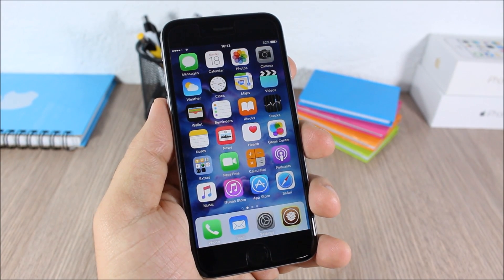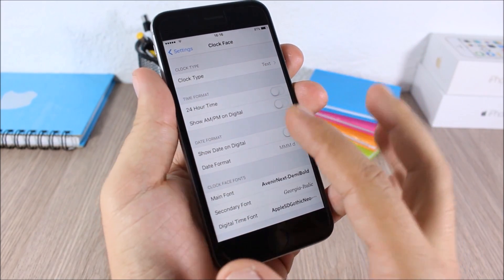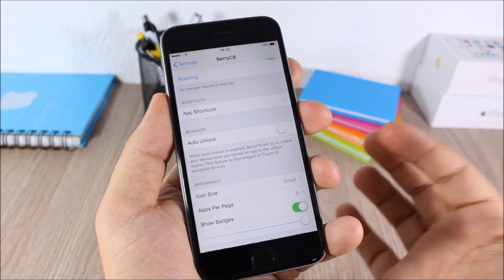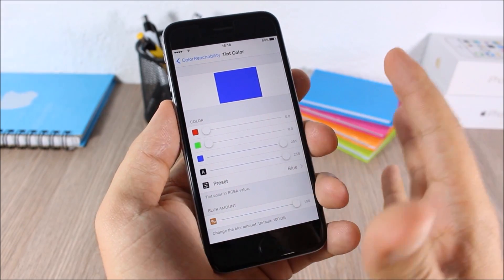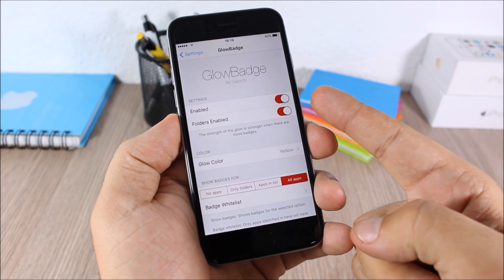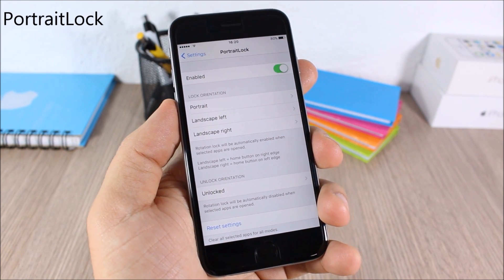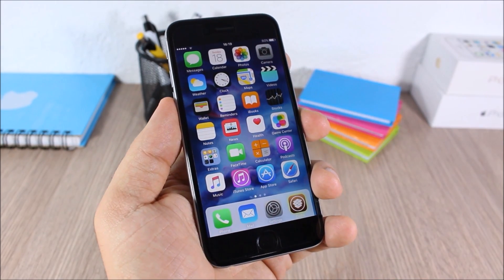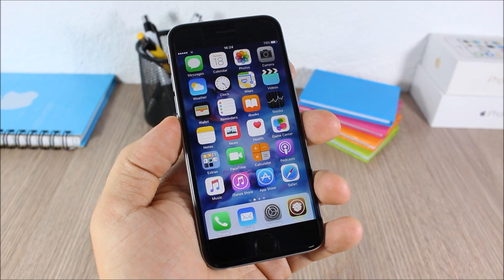TOP 10 Cydia Tweaks Compatible With iOS 9 - 9.0.2 - Part 2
Twekas List:

1.Aeuria LS
2.BerryC8
3.Cask - Repo: rpetri.ch/repo
4.ColorReachability
5.EasyRespring
6.GlowBadge
7.IconRenamer
8.PortraitLock
9.RevealNC 9
10.SwitcherBadges